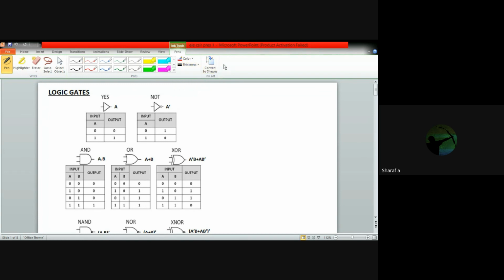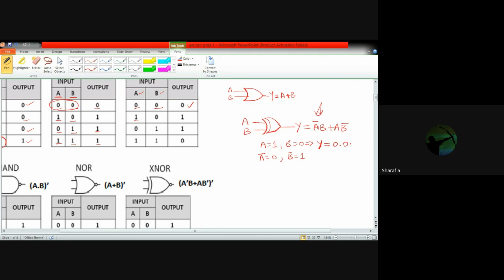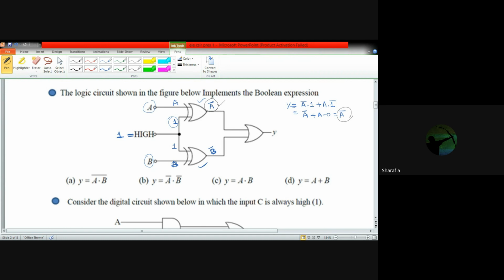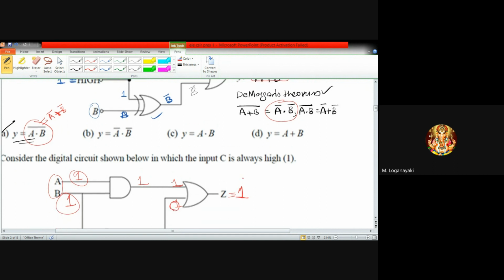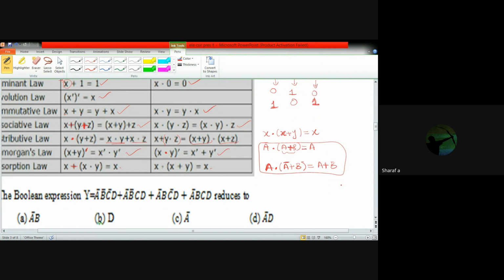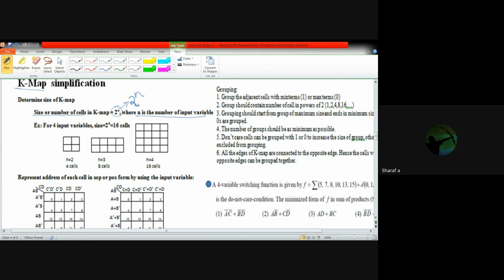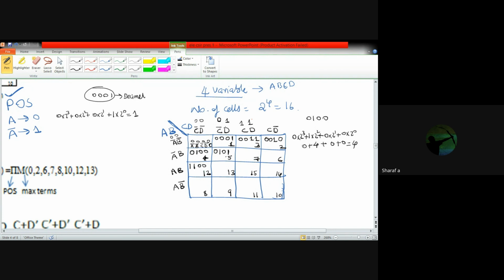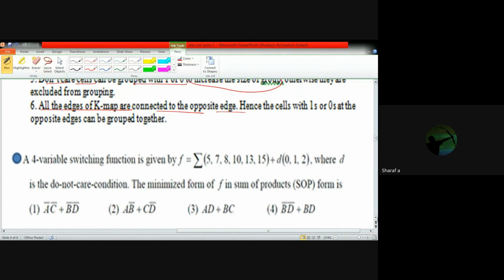Day 3 CSIR Physics crash course